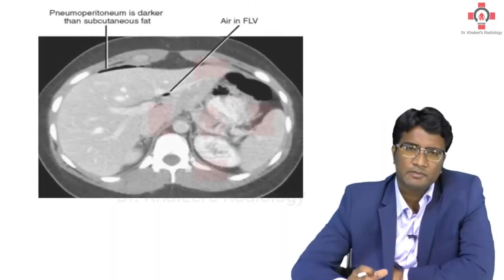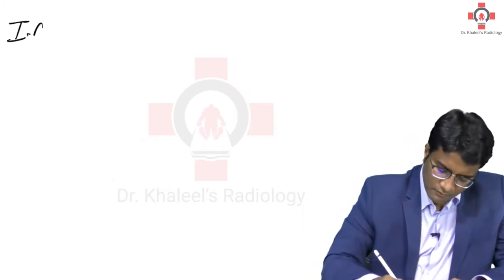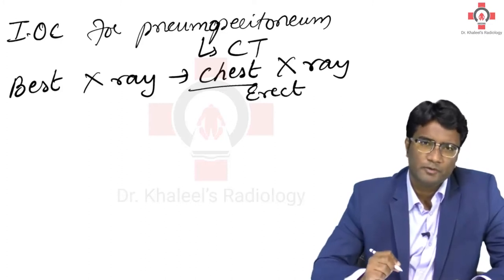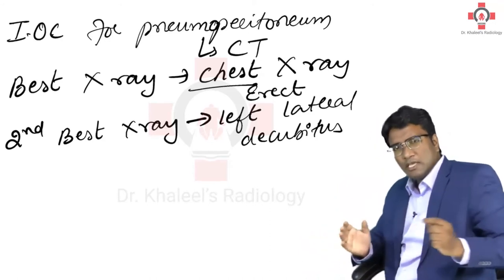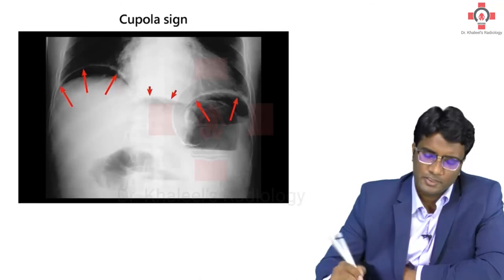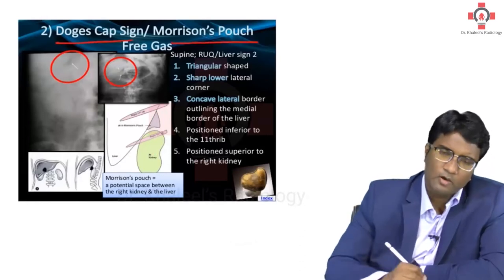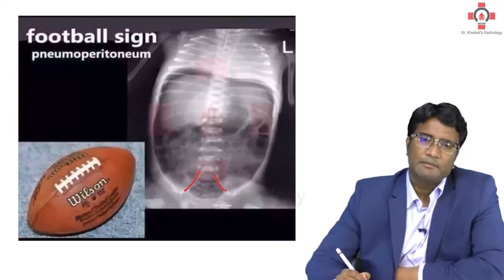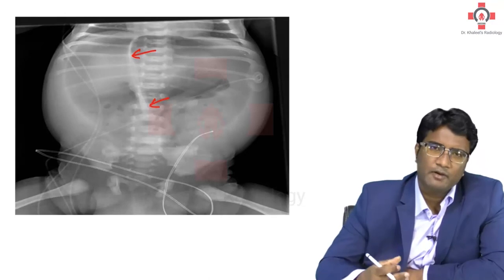Signs in Pneumoperitoneum | Radiology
Watch as Dr. Khaleel Ahmed discuss the topic - Pneumoperitoneum